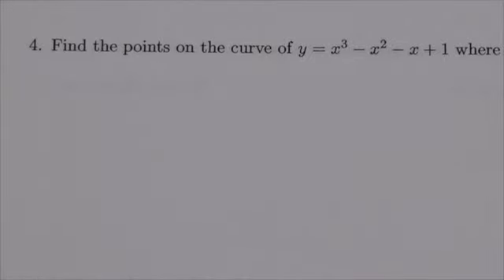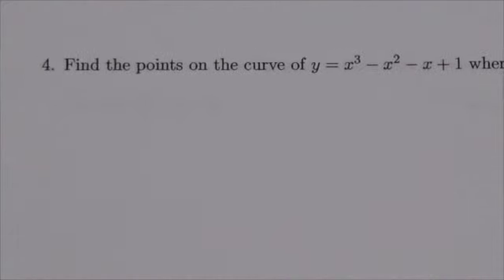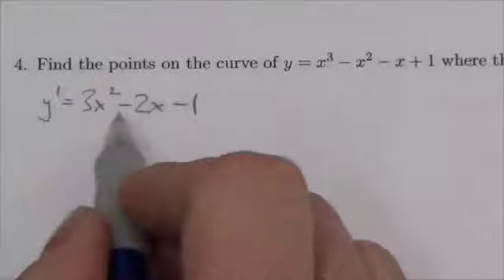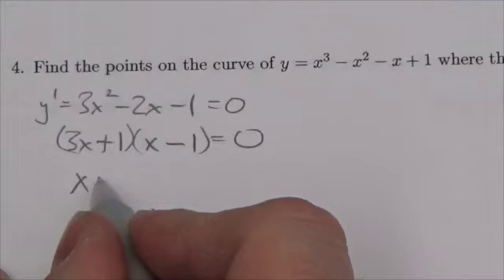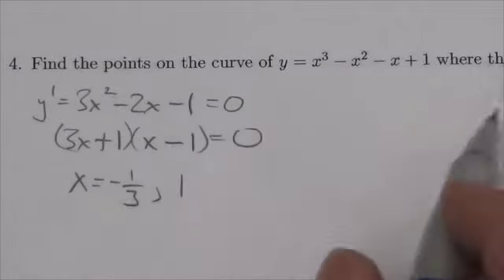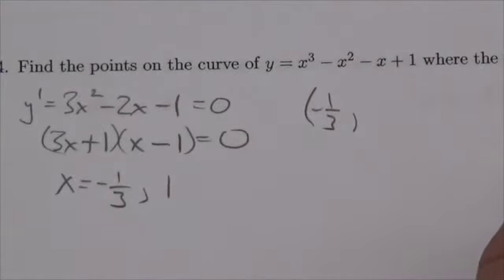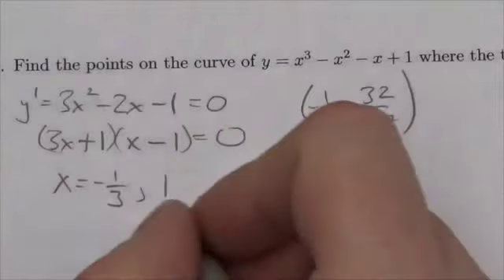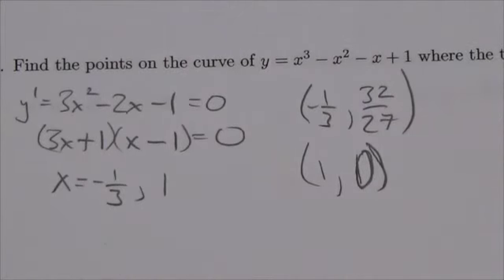Math 31 Derivatives Review #4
This is about finding where along a curve the tangent is horizontal.